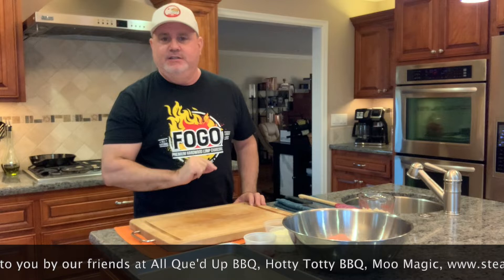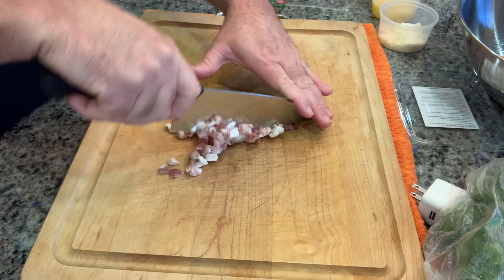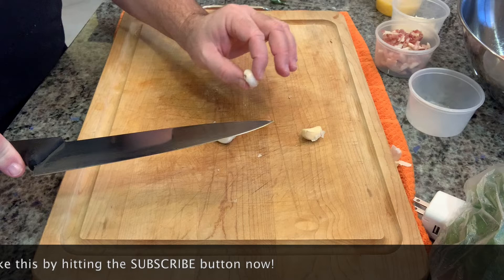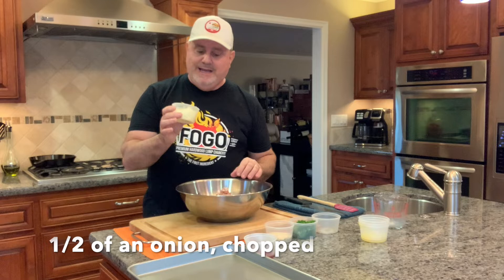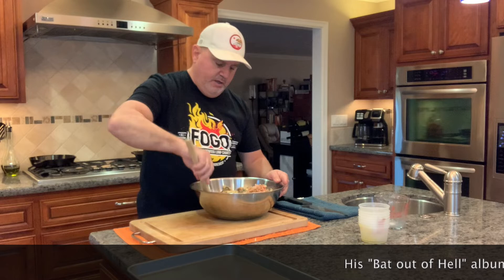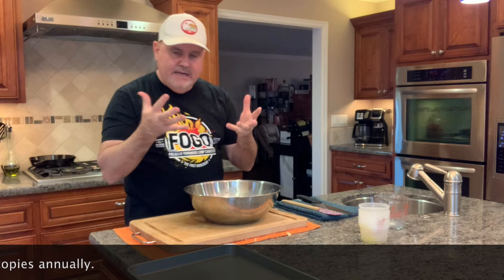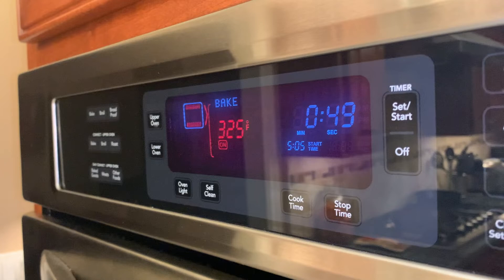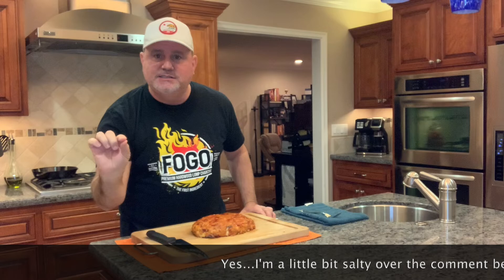Meat Loaf Tribute Recipe for Meatloaf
Pay homage to the late great Meat Loaf by learning how to make this incredible Italian Turkey Meatloaf!